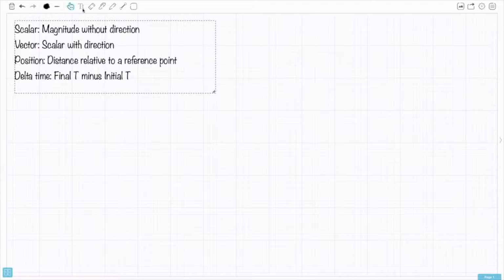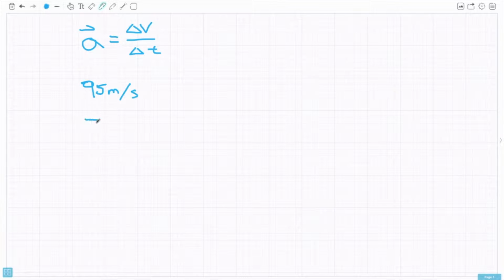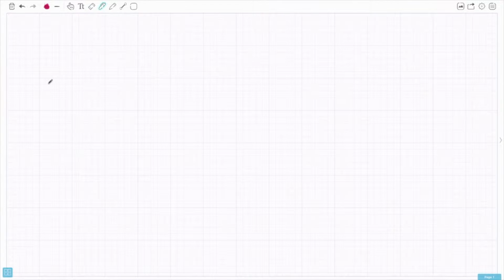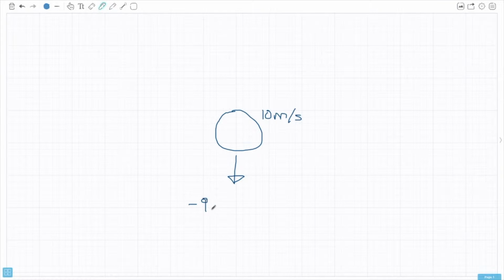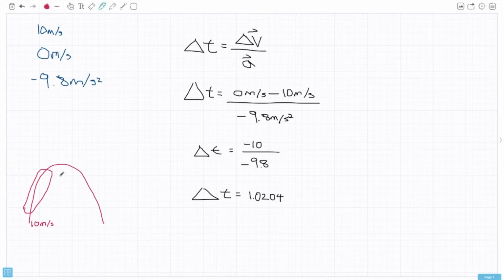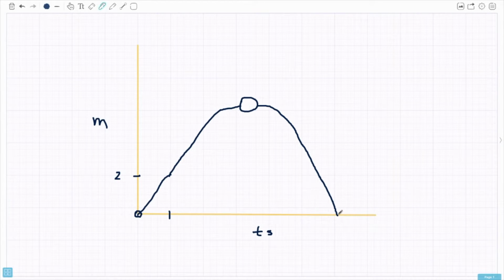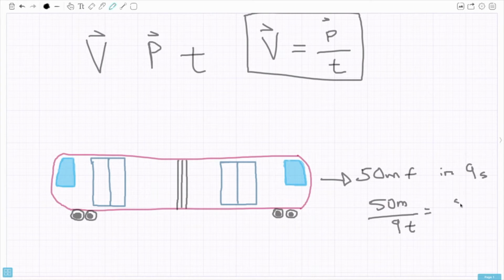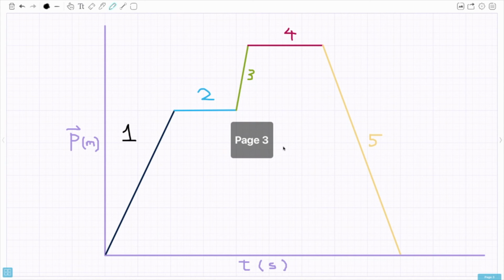Physics James Dennis Final